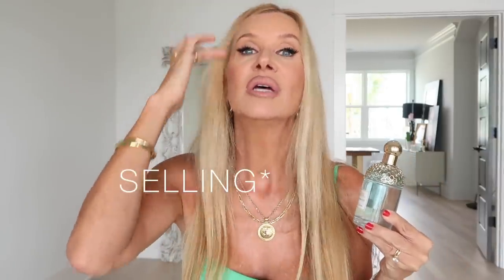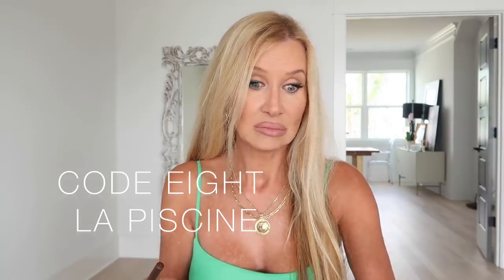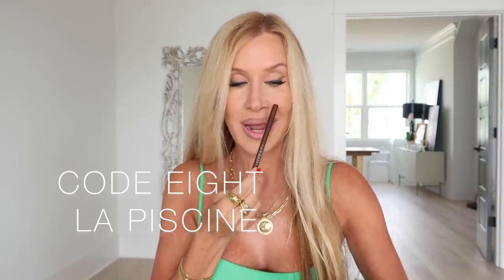Short Little Makeup Update | Code 8 | NARS | Givenchy | Sisley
Givenchy Fragrance Coconut Fizz 🌴 I have to say, this fragrance lasted ALL day, and dried down very nicely to a richer scent~ Keeping it!
Code 8 Lipstick La Piscino (US Now?!)
NARS Sunkissed Cream Bronzer~ I think this is sold out everywhere!?

Maybelline Concealer Light Medium~
Nars Laguna Sunkissed Cream Bronzer for face and eyes~ sold out?

Gucci Nail Polish~mine is the older version, this is the new